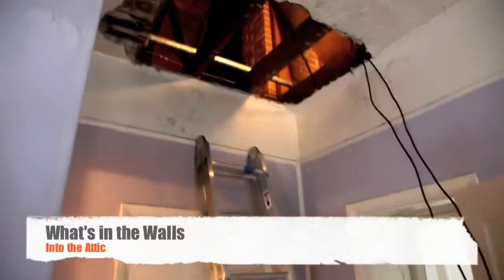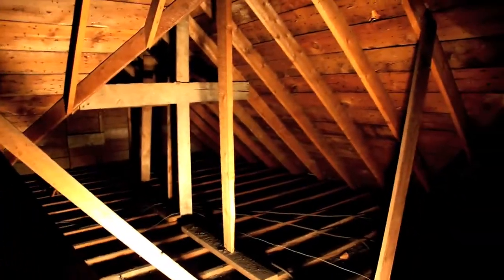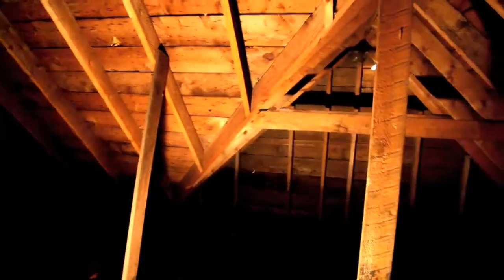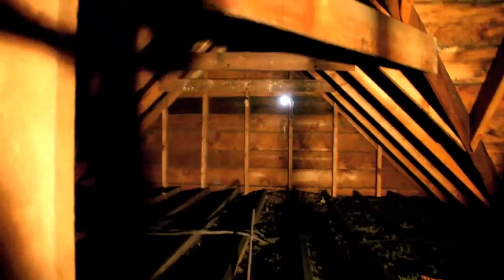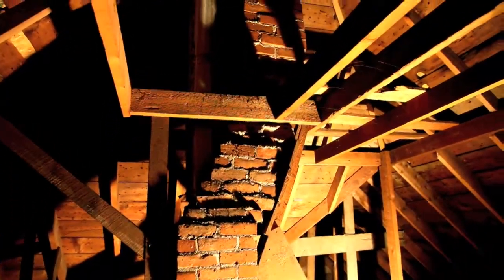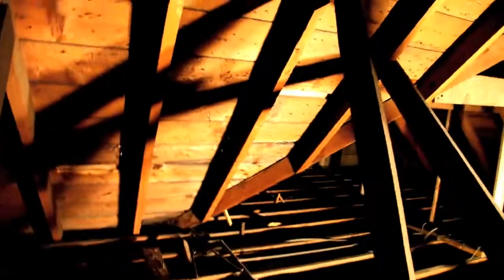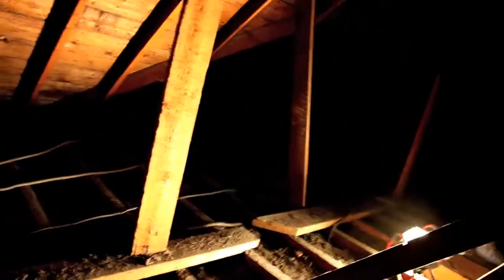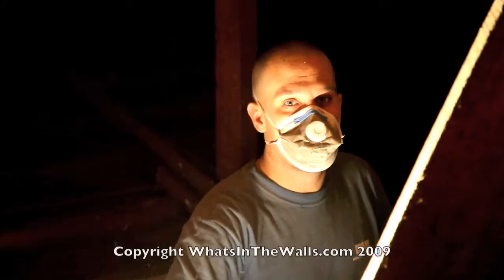WitW 004 - Into the Attic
Made our own attic access today!